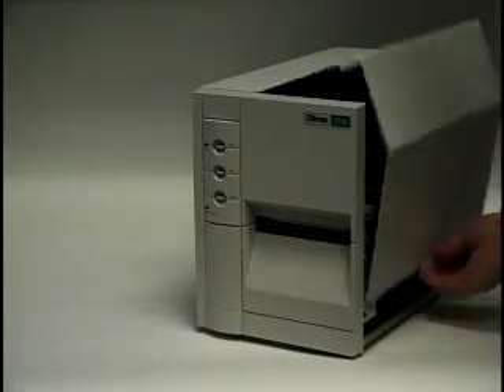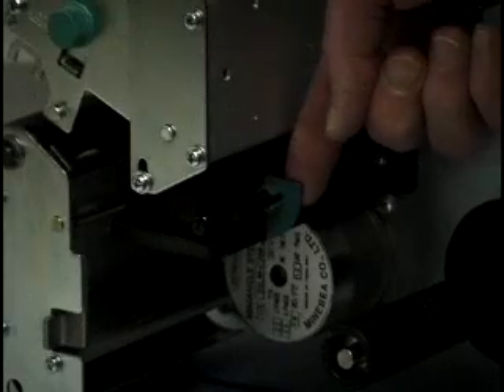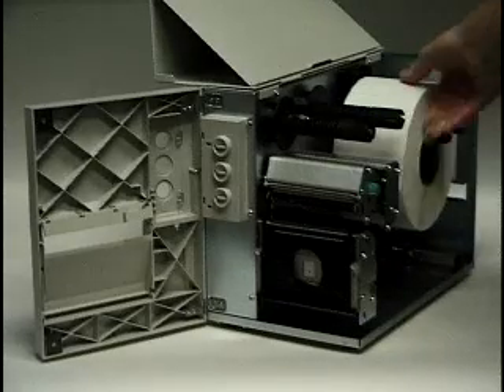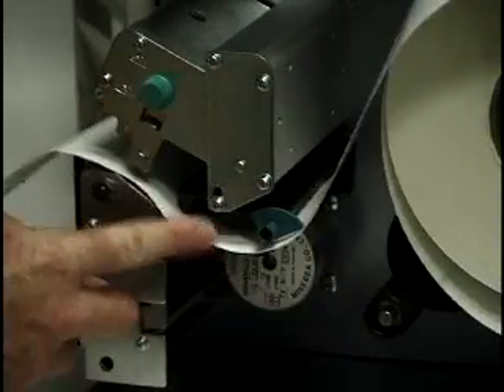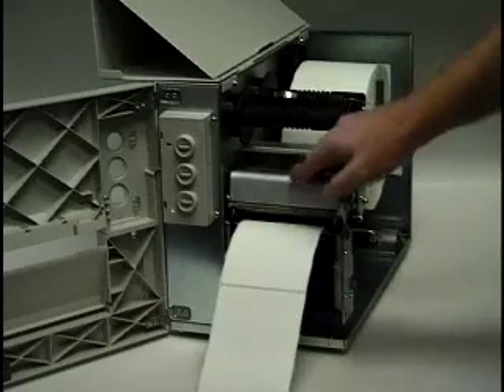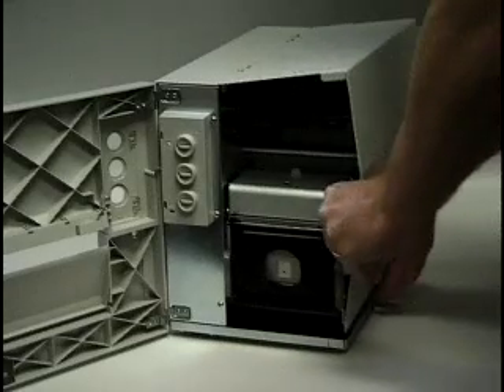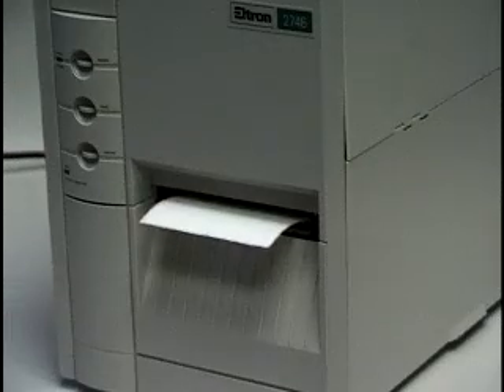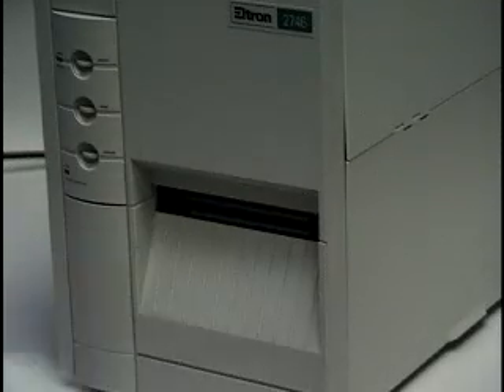ZEBRA printer TLP-2746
Pasos para cargar la impresora ZEBRA TLP-2746